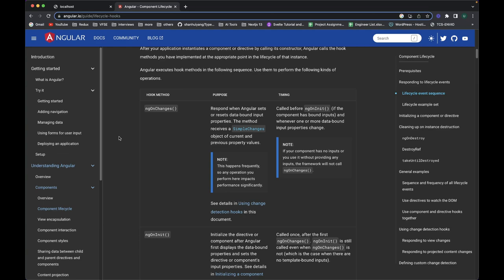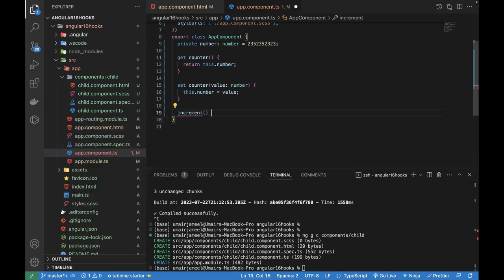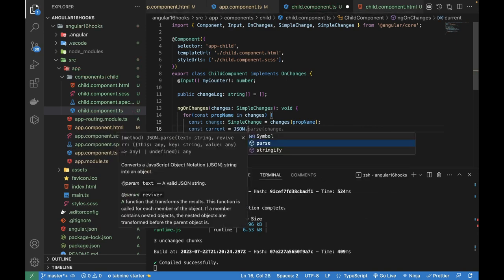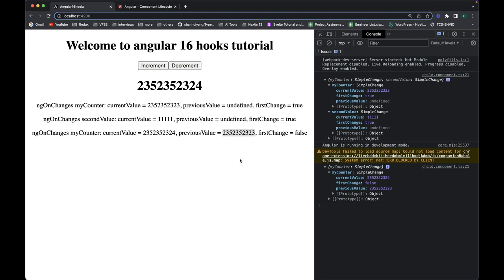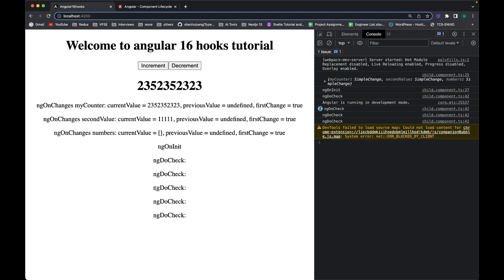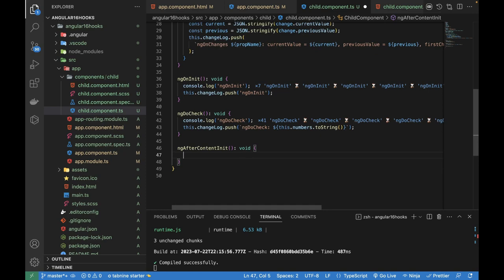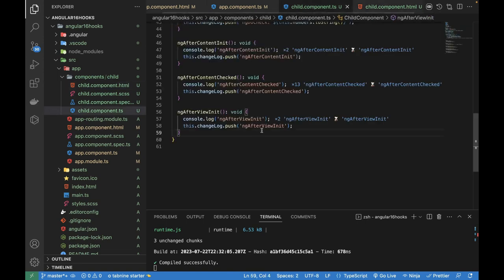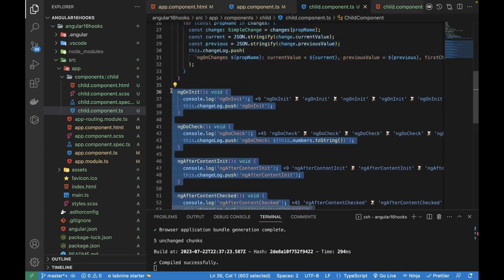Angular 16 Life Cycle Hooks Explained with Examples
Discover everything you need to know about Angular 16 Lifecycle Hooks in this comprehensive tutorial! 🚀 Whether you're a beginner or an experienced developer, this video dives deep into each lifecycle hook with detailed explanations and live coding examples to enhance your understanding.

📚 What You'll Learn:

What are Angular lifecycle hooks?
Step-by-step breakdown of each hook (OnInit, OnChanges, AfterViewInit, and more).
Practical examples to see the hooks in action.
Best practices and tips for implementing lifecycle hooks effectively.
🔧 Why Watch? This video simplifies complex concepts, providing you with hands-on examples to master Angular 16 lifecycle hooks effortlessly.